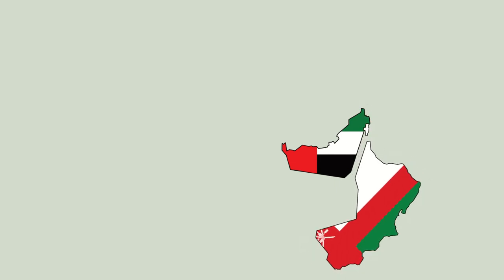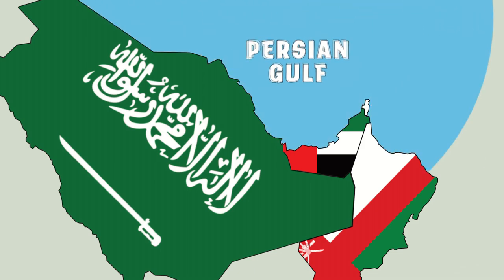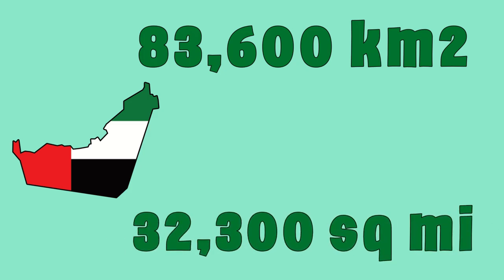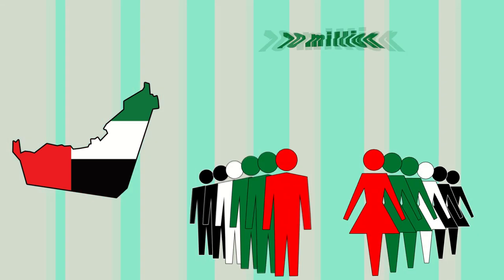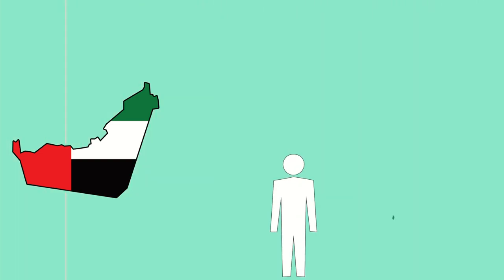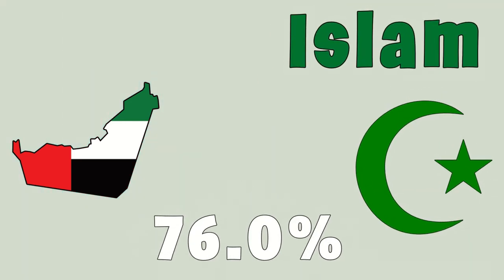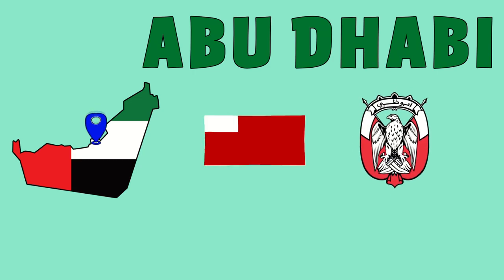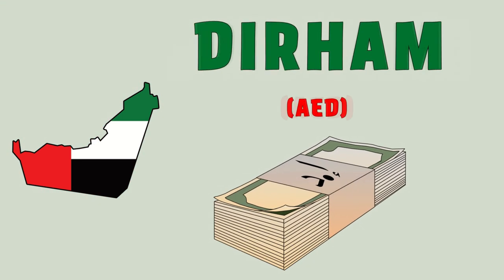United Arab Emirates 101 - Explained in 2 minutes (size, population, info, flag, coat of arms)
Curious about United Arab Emirates? Here's everything you wanted to know about it in one concise video. Learn about UAE’s size, its population, explore its flag, and more! Welcome to United Arab Emirates 101.

We have it all! Short, sweet videos with the info that you're most excited to learn. They're perfect to take a short break with while learning some interesting new facts about various countries.